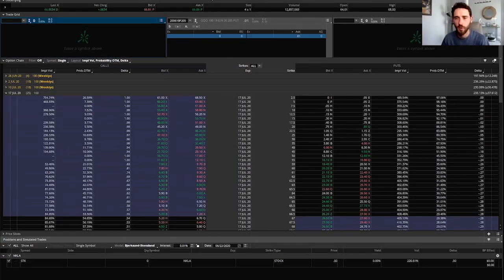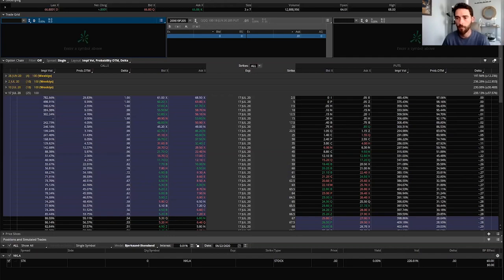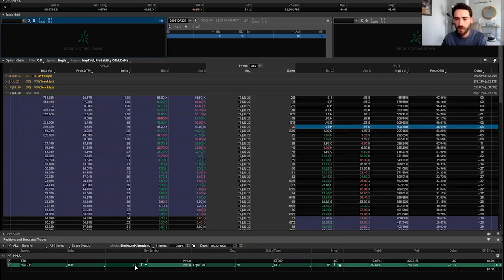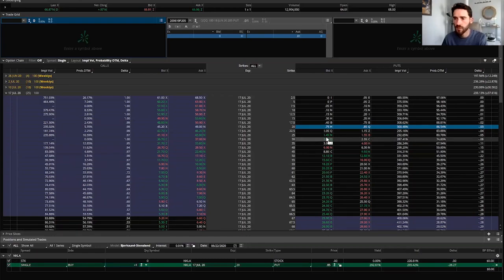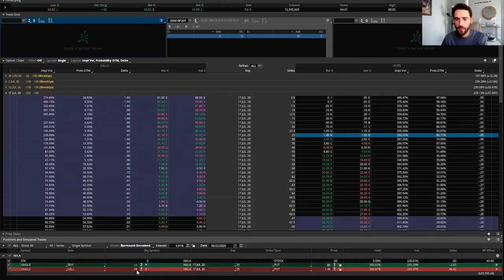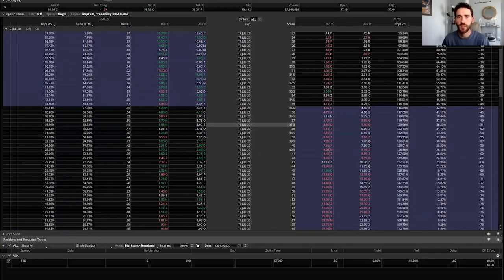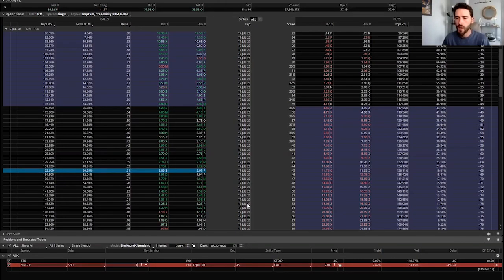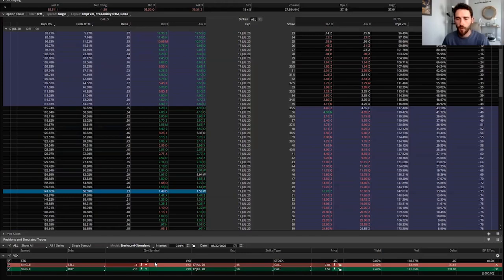Investing in Options - Month 2 (June 2020)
Every month we will be posting videos where Danny recommends options for that month. In May, Danny picked IYR, AAL & TLT.

IYR & AAL expired OTM, realizing full gains of the premiums. TLT still has another month to go but is on track to expire OTM.

With the gains made from IYR & AAL, in this video we will set up some option trades for NKLA & VXX.